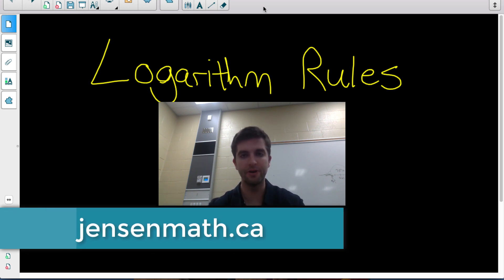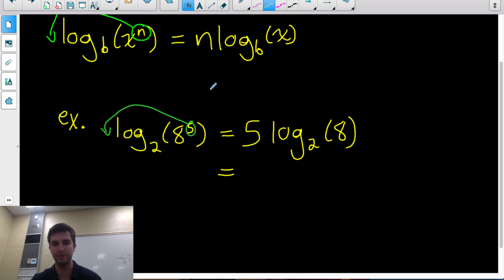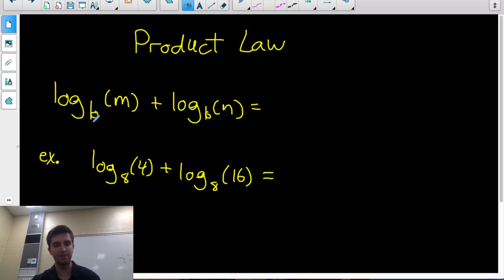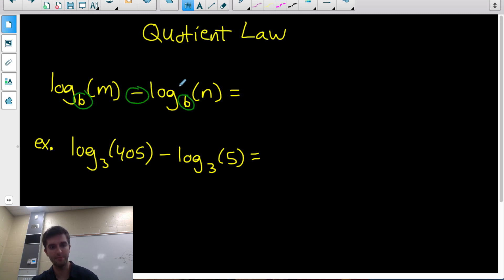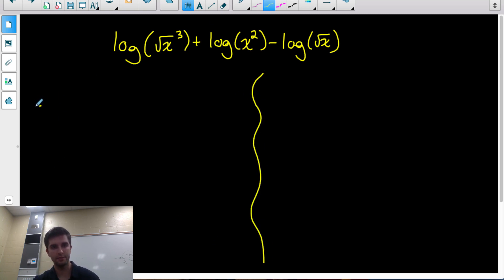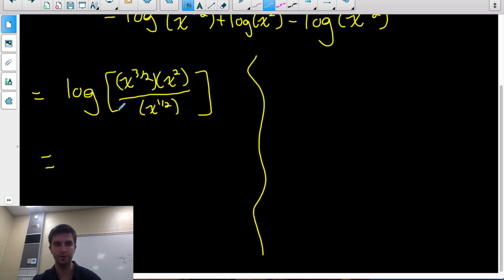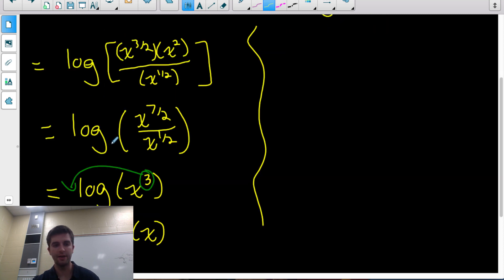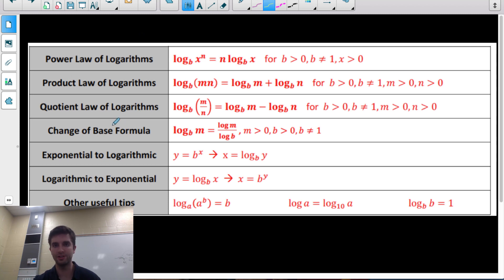Logarithm Rules |jensenmath.ca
Learn about the power law, product law, and quotient law of logarithms.